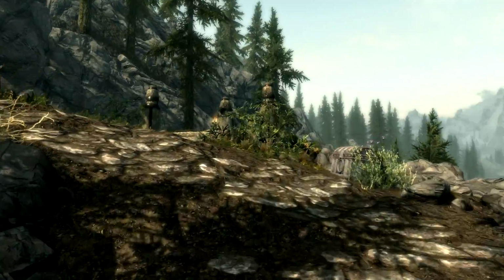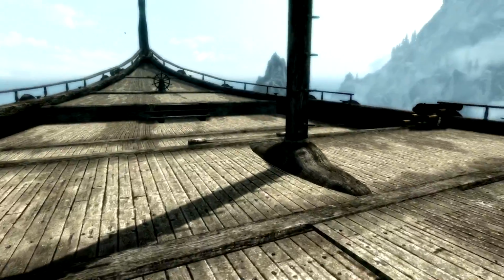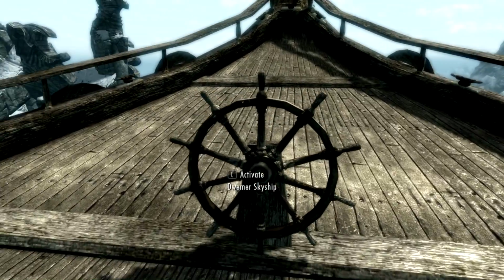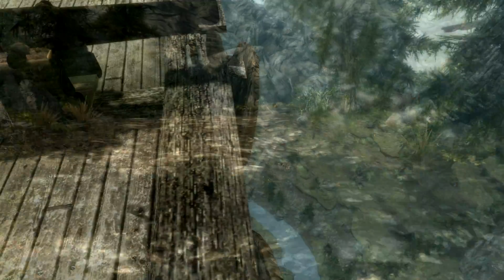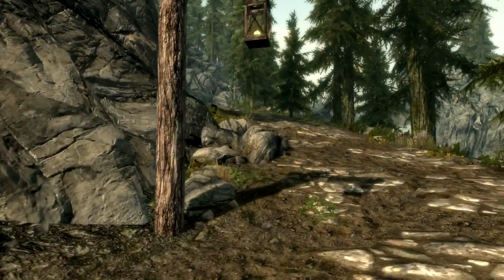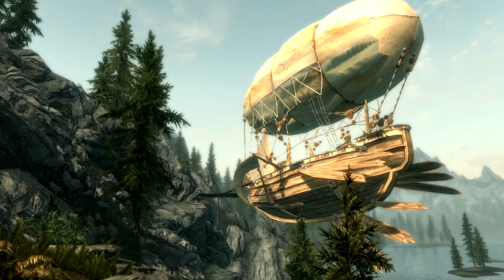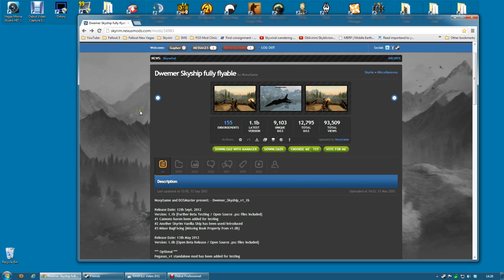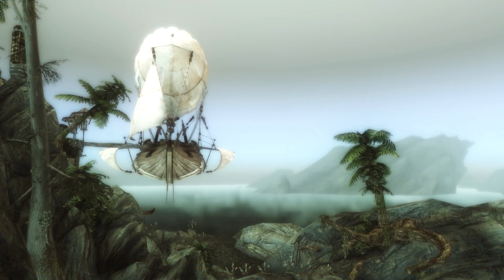Skyrim Mod Sanctuary 48 : Airships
Mods covered in this video:
1. Dwemer Skyship fully flyable (0:12)
2. Airship - Dev Aveza (13:13)

Thumbnail image for this video is 'Airship' courtesy of tekmage. Check out the above link to see it.

Visual mods used in this video include:
1. Realistic Lighting With Customization
2. DYNAVISION - Dynamic Depth of Field
3. Static Mesh Improvement Mod - SMIM